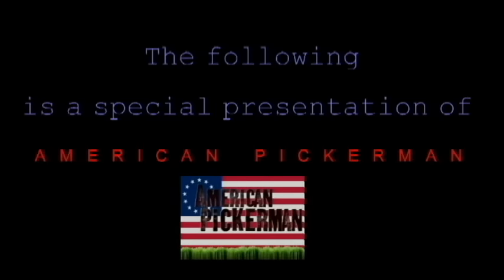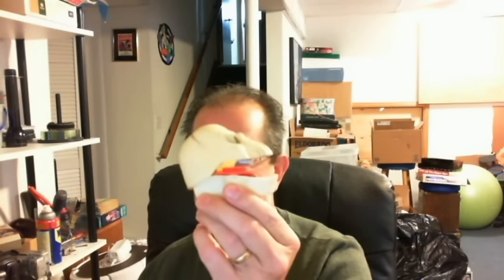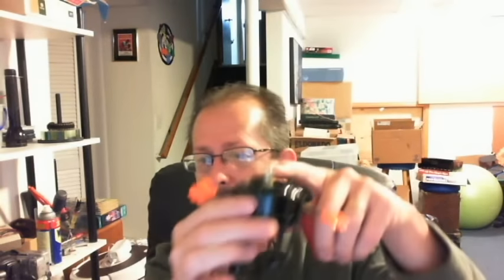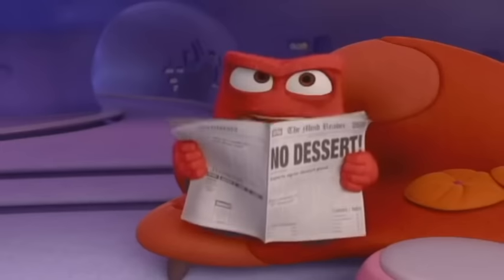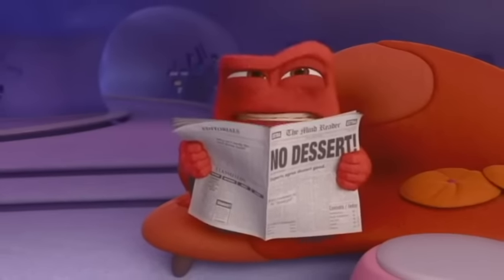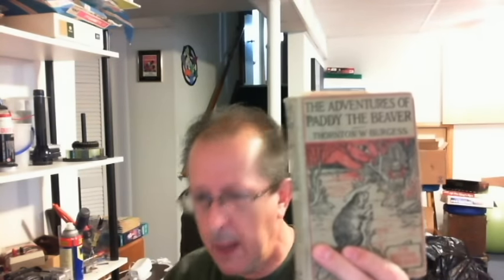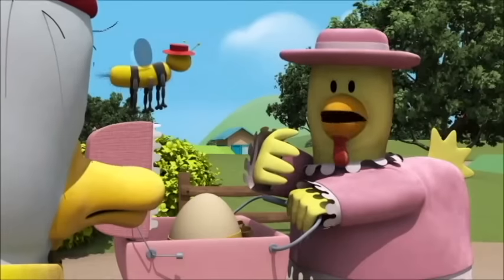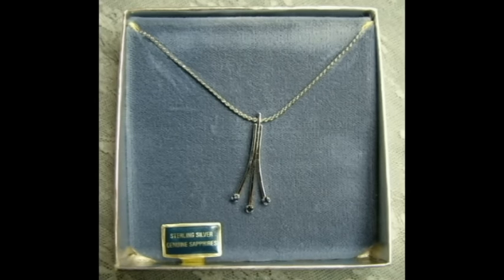American Pickerman Yard Sale Edition Cold Weather Quickie #7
Well, this took a lot longer to toss together than I had anticipated. Recorded on Nov. 24th, published on Dec 11. Man, I must be busy…But, I finally got my act together and here you go- CWQ #7 is alive and well. Well, pretty well anyway with a few end of the year items to share, mystery to solve and a hint of things to come. Or one thing at least. Thanks for stopping by! Merry Christmas, Happy Hanukkah,  and a joyous and prosperous New Years to all!